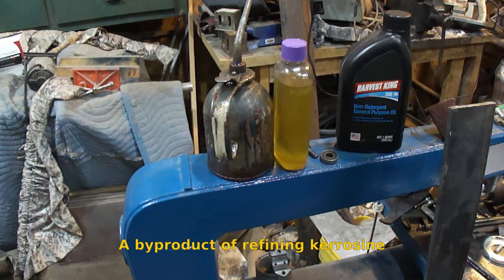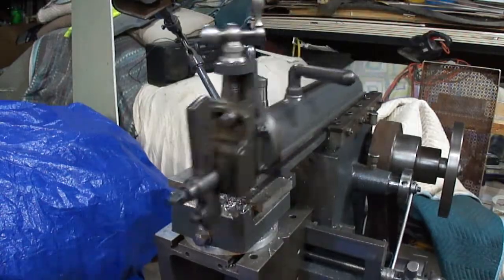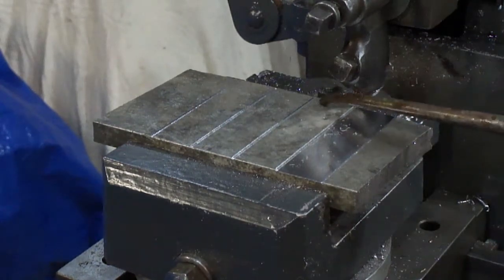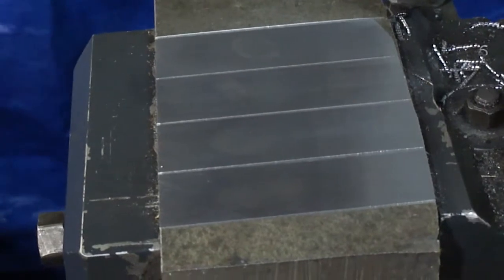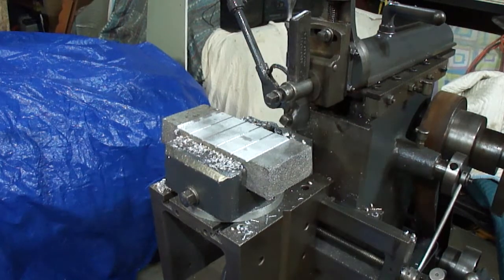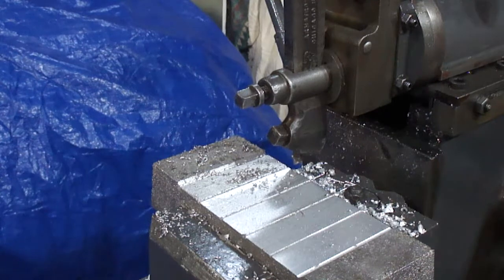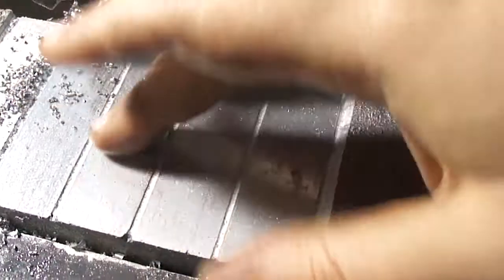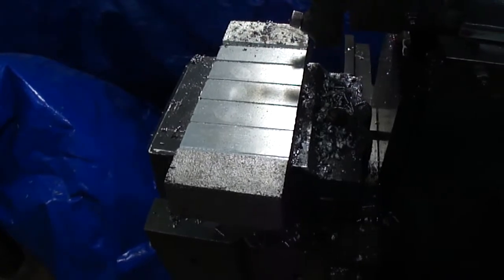Experiment: Testing Various Cutting Fluids for Aluminum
Well, curiosity and boredom got the best of me, so I found a few of the most common cutting lubricants that people use on aluminum, and I figured I'd try a side by side comparing them to my custom mix that I use. The test is done with both extruded (7075) and cast aluminum (A356). I just used the shaper as a test platform since the lathe is still out of commission.